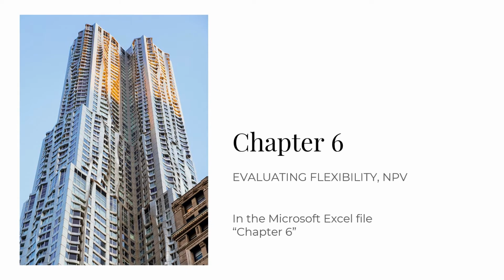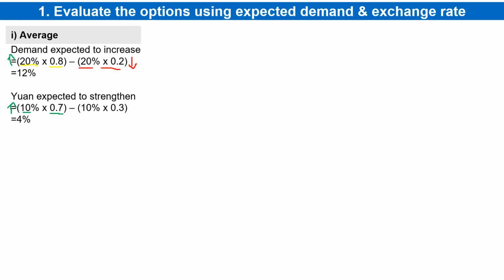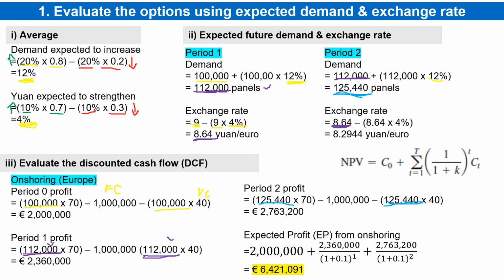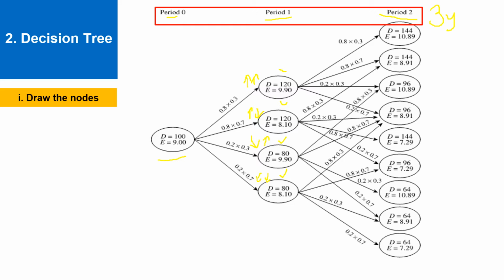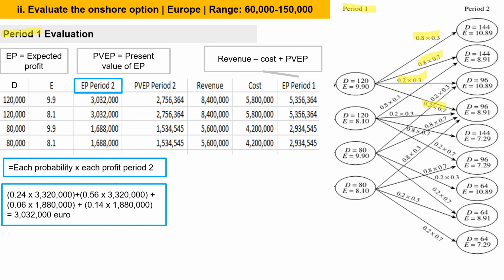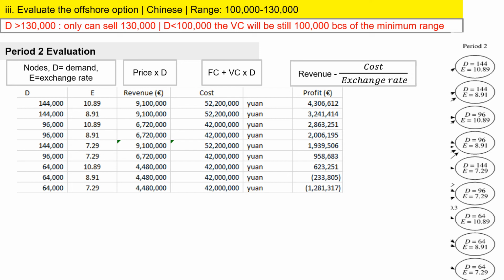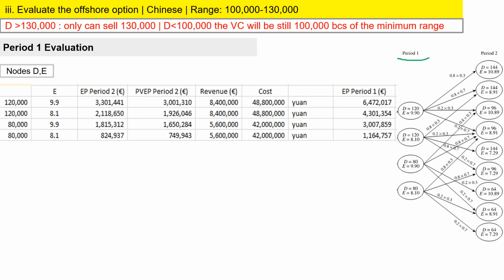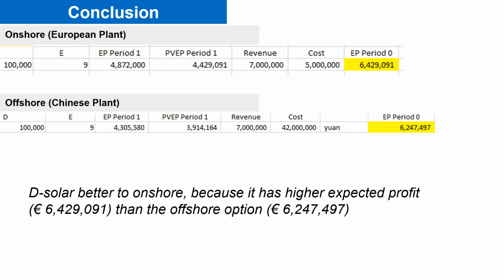Tutorial 5 Chapter 6